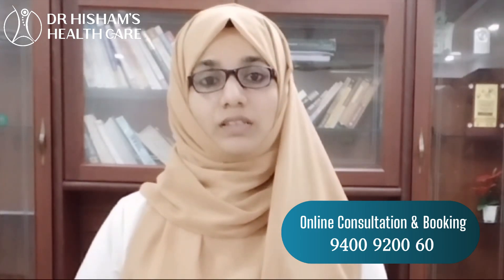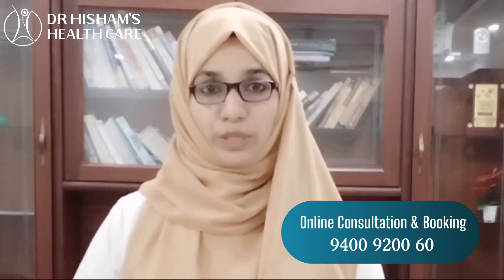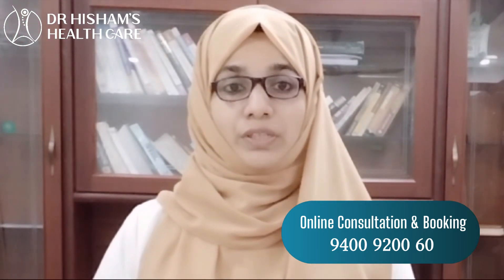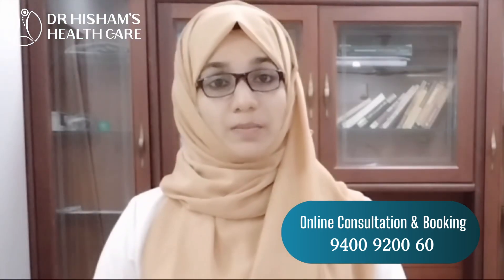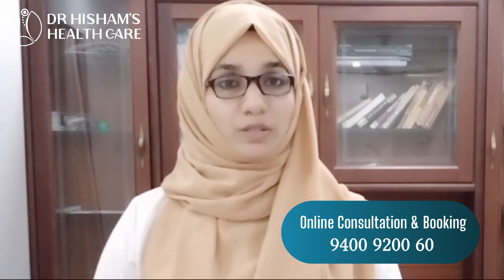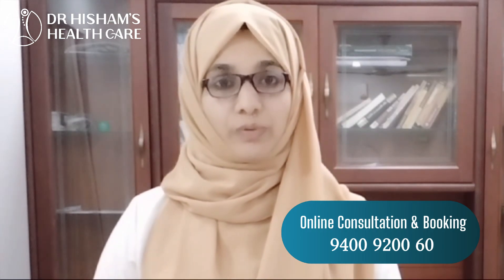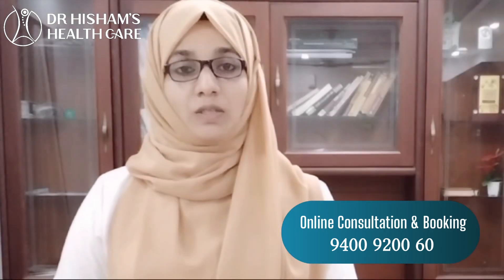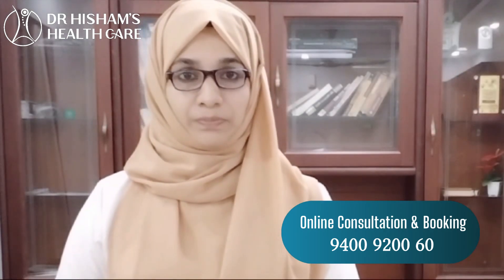തൈറോയ്ഡ് പ്രശ്നങ്ങൾ ഉള്ളവർ ശ്രദ്ധിക്കുക | Thyroid Problmes Malayalam Health Tips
തൈറോയ്ഡ് പ്രശങ്ങൾ ഉള്ളവർ ശ്രദ്ധിക്കുക | Thyroid Problmes Malayalam Health Tips

Thyroid Problmes causes and symptoms
Thyroid health tips
By
Dr Naseera Kunhammad
Dr Hisham’s Health Care - Calicut
For Clinic Booking: 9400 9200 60